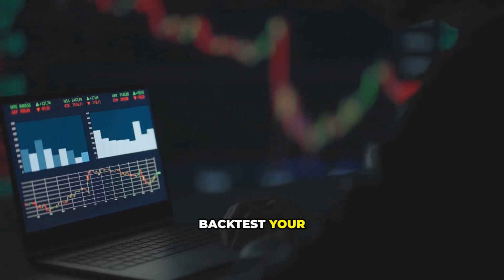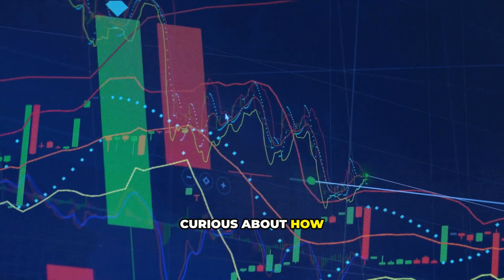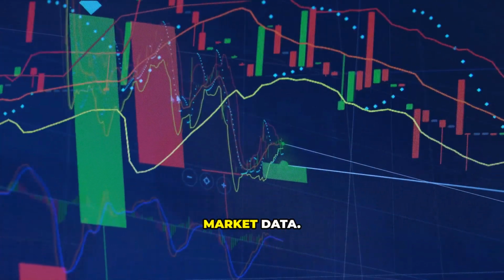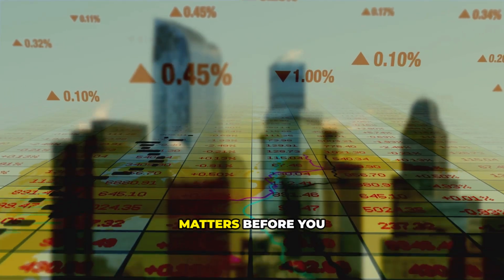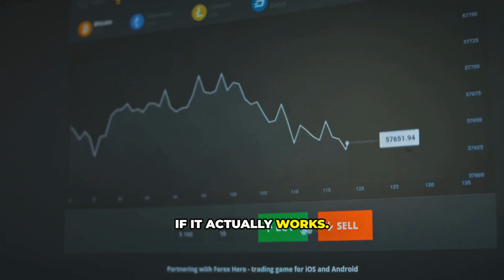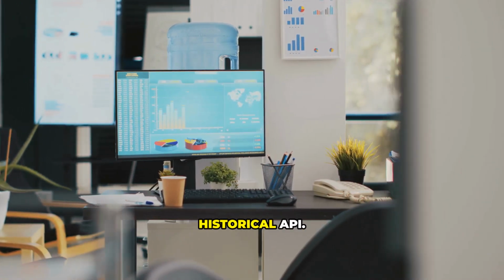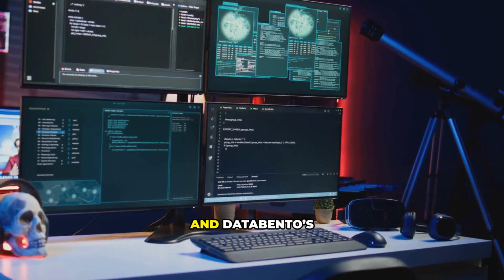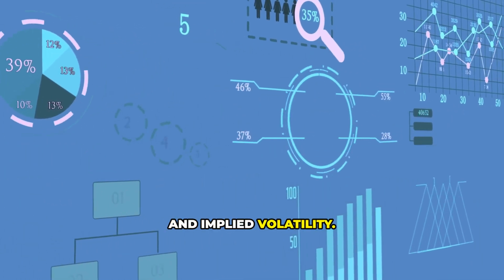Unlock Automated Trading: 0DTE Options Backtesting in 90 Seconds!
Ever wanted to backtest 0DTE options but didn’t know where to start? This 90-second tutorial walks beginner options traders through Alpaca’s guide to backtesting bull put spreads using Alpaca’s Trading API and Databento’s Historical API. Learn how to set up a backtesting environment, apply Greeks and IV filters, simulate 0DTE bull put spreads, and measure performance with real tick and 1-minute data. Perfect for automated trading, options trading, trading bots, and AI-driven strategy development. Drop a comment with your backtesting tools and experiences.

Check out our AI Bot Trade Analyzer - upload your trade logs to get an in-depth performance analysis and AI-driven insights.

Welcome to Fintech (bot) Focused! This channel is dedicated to exploring the cutting edge of automated trading. Whether you’re interested in AI-driven strategies, trading bots 🤖, or fintech innovations, we’ve got you covered.

Here, we discuss, dissect, and implement all things automated trading—forex, stocks, options, crypto, and beyond. If you're passionate about leveraging technology to enhance your trading, you're in the right place.

Join the conversation as we test, review, and analyze trading software, Expert Advisors, and algorithmic strategies. We’re all about learning, sharing experiences, and finding what truly works in the world of automated trading.

The content in this video is for informational and entertainment purposes only. The views expressed are those of the creators and do not reflect any official policy or position. This video does not provide medical, financial, or legal advice. Always consult a qualified professional. We do not guarantee the accuracy, completeness, or reliability of the information. Use at your own risk. We may receive compensation for purchases made through links. Perform your own due diligence before buying. Reuse of content is prohibited without proper attribution. By viewing this video, you agree to hold the creators harmless from any claims, damages, or expenses arising from your use of the information provided.